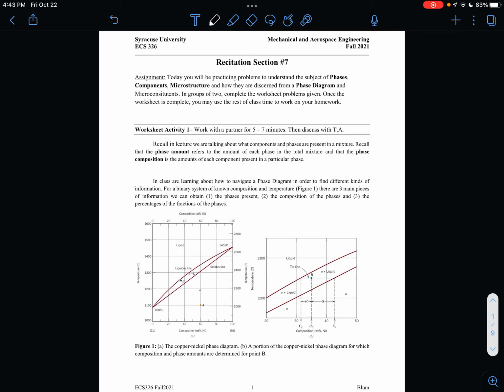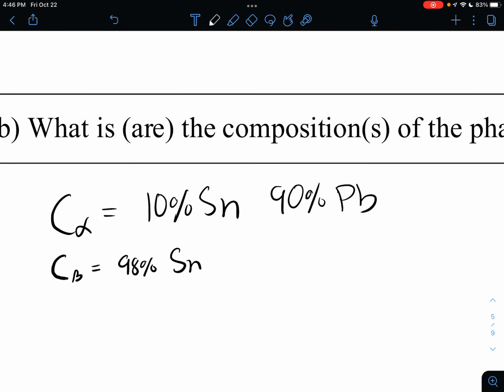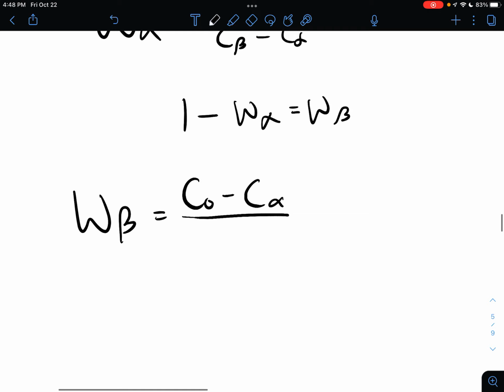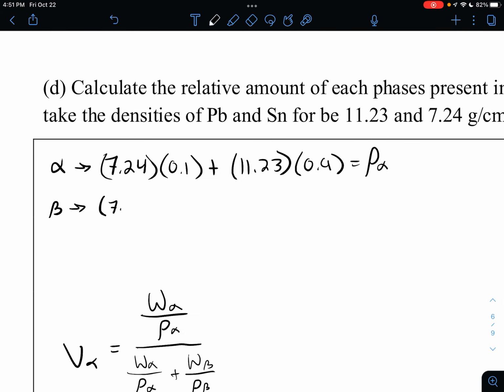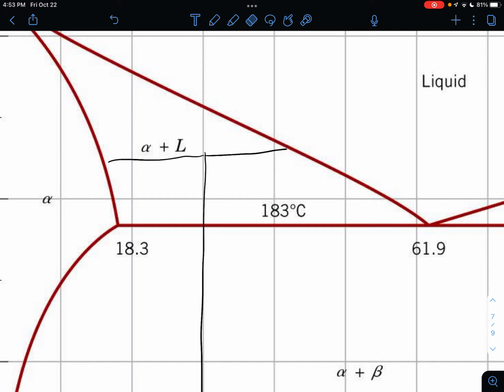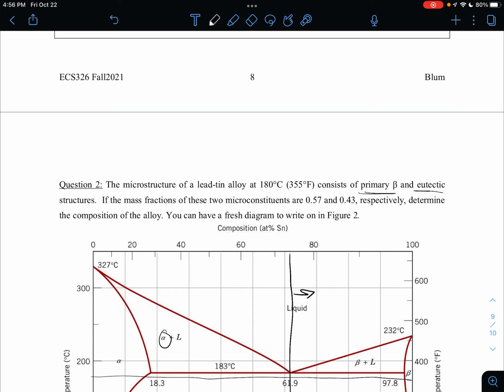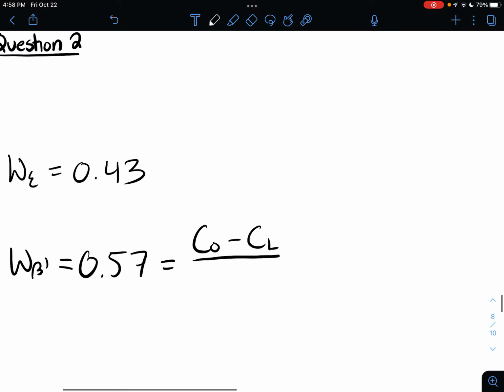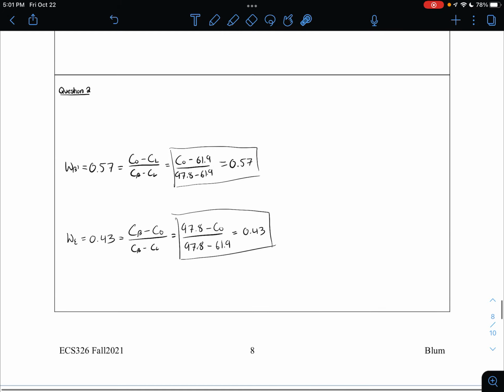ECS 326- Phase Diagram Tie Line & Lever Rule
Fall 2021 ECS 326 Materials Recitation 7 walkthrough